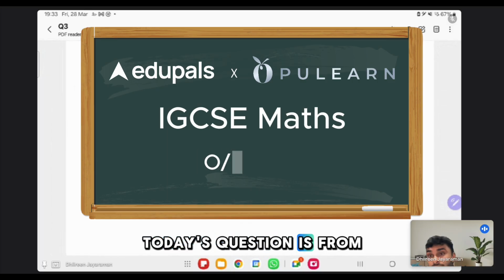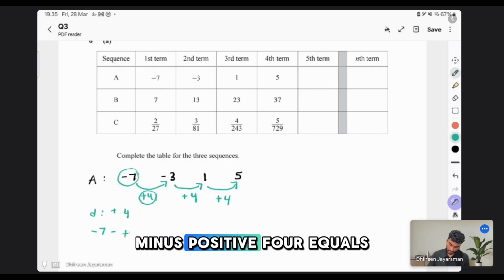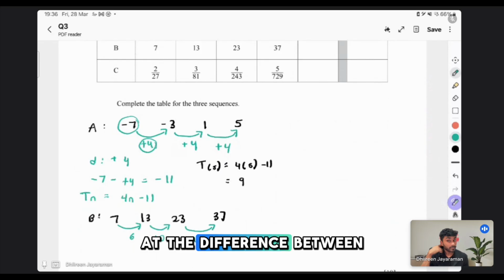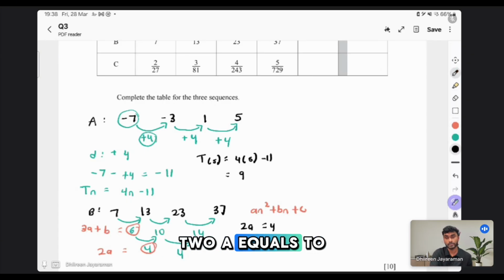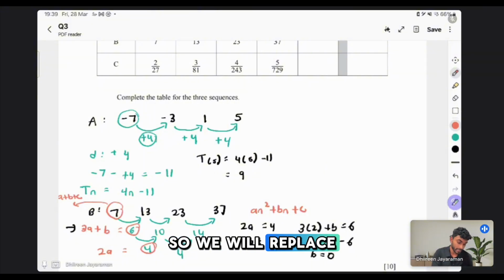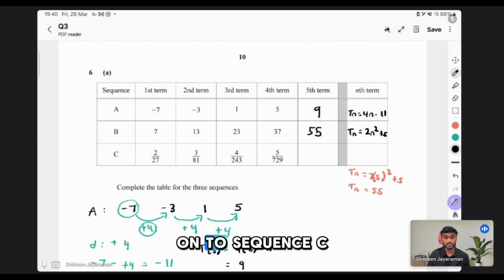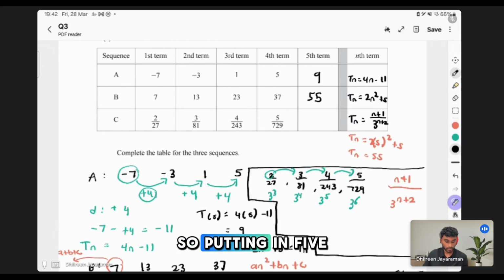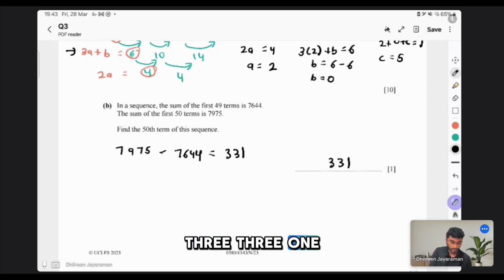Sequences & Series | Q3 of 10 | IGCSE 0580 Maths Challenge – Full Solution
IGCSE 0580 Oct/Nov 2023 Paper 41 – full worked solution to Question 3 of our 10‑question challenge.
Solve along, then check your working with this step‑by‑step tutorial.

📌 Topic: Sequences & Series • Difficulty 5/10

⏱️ Timestamps:
00:00 – Intro
00:14 – Part (a)
04:37 – Part (b)